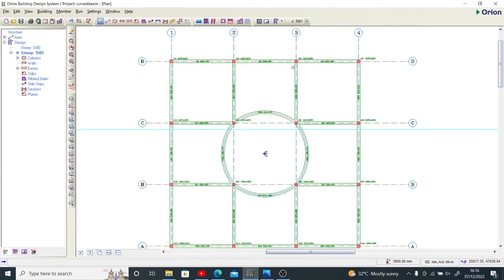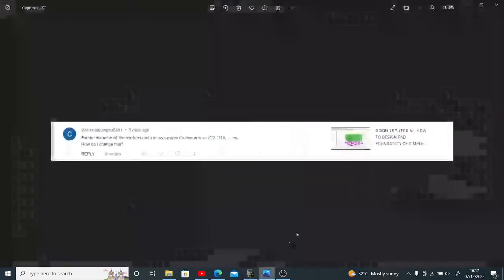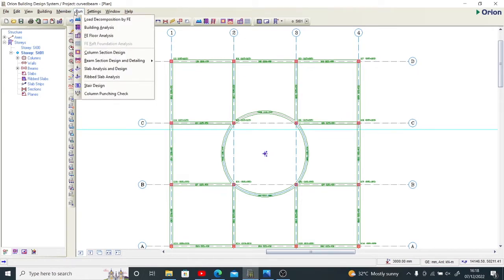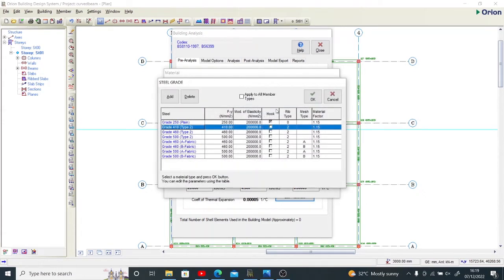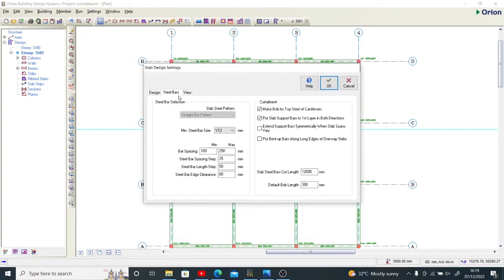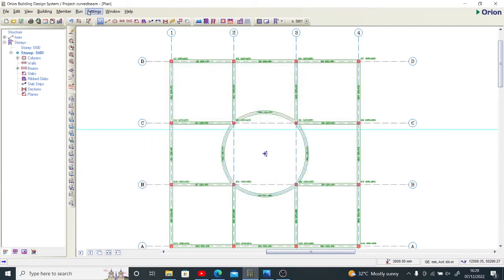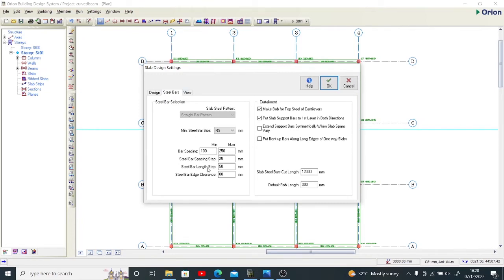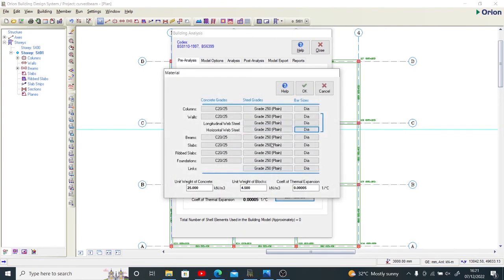HOW TO CHANGE STEEL GRADES (R10,H12... TO Y10,Y12... e.t.c) IN ORION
This video shows how to change the reinforcement labels and steel grades from R, H to Y, and vice versa.